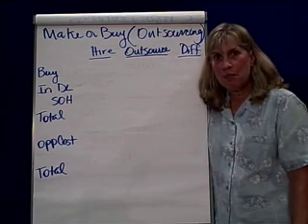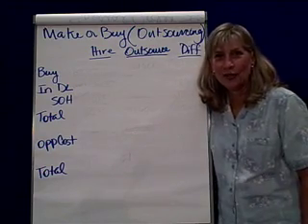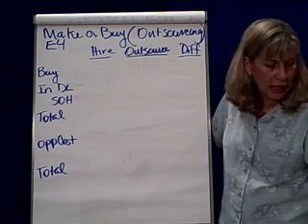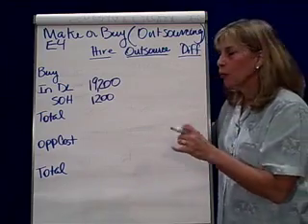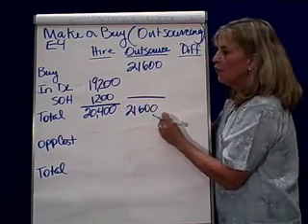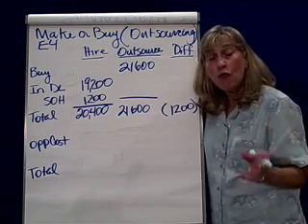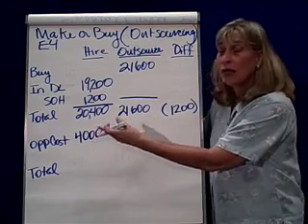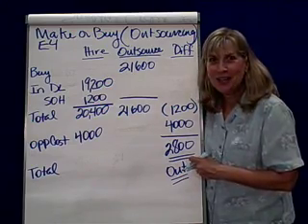Short-Run Decision Analysis 4 Make or Buy